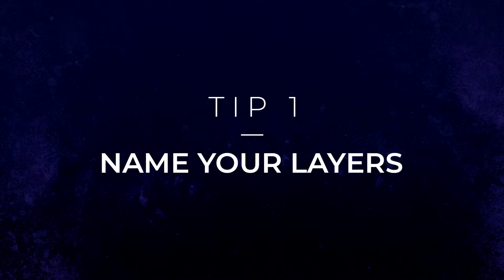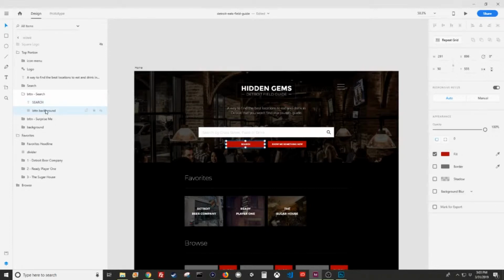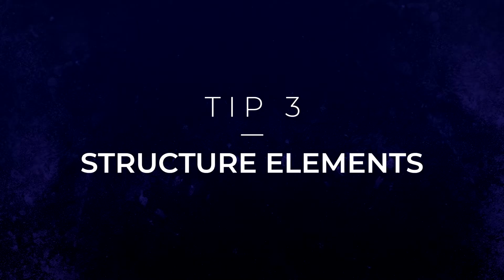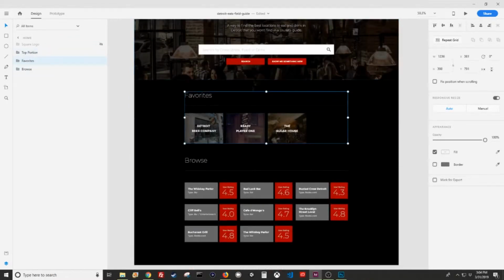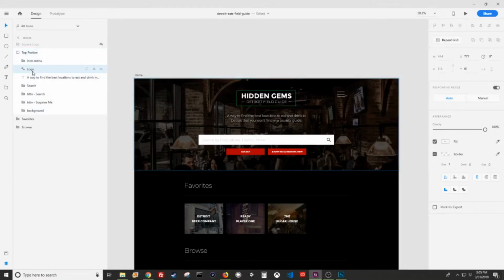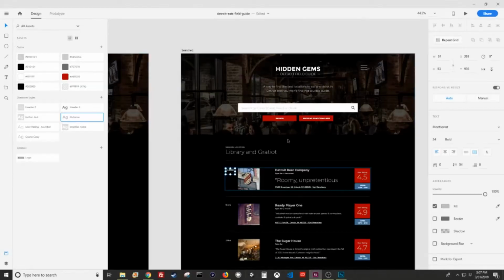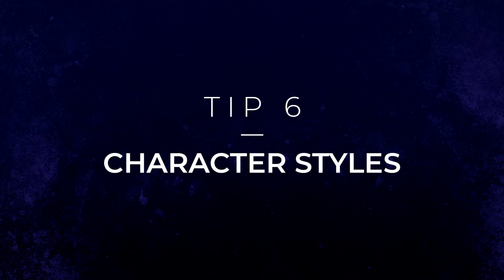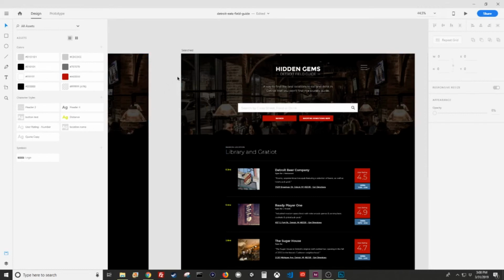6 Tips to Keep Your Adobe XD Files Organized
6 Tips to Keep Your Adobe XD Files Organized

If you liked this video or just like me talking, make sure to give this video a thumbs up and if you want to see more of me then click on my channel and make sure to subscribe!